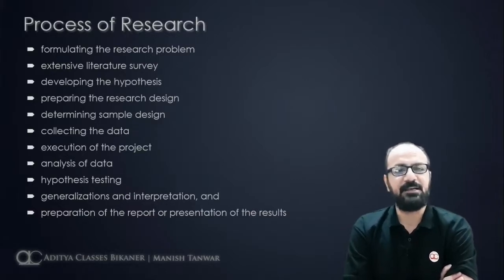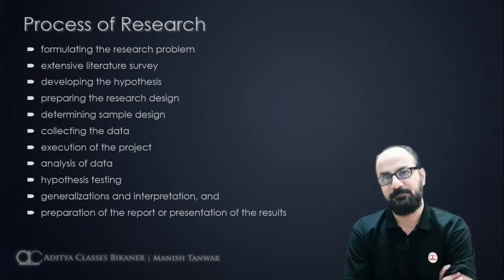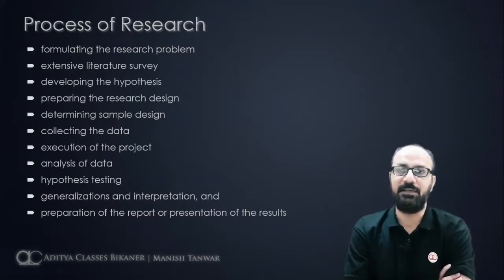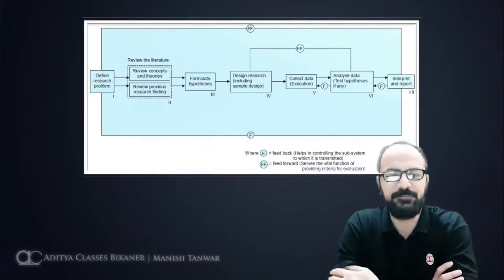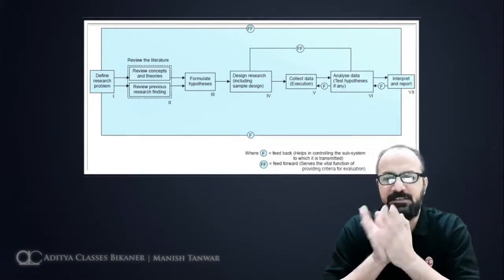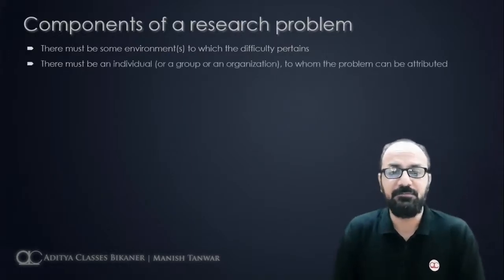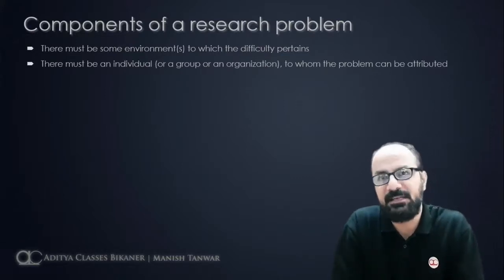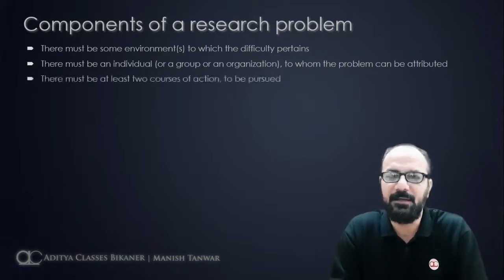RM-4 | Process of Research - 1 | Research Methodology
This is a video from where the discussion starts moving from introduction of research into details about how and what to do in Research.
This is the first video on Process of Research, from where we will try to build upon research and sampling design leading us into data collection, analysis and testing of hypothesis.